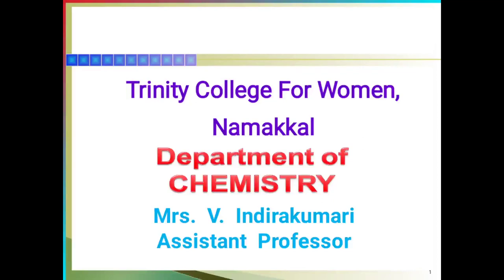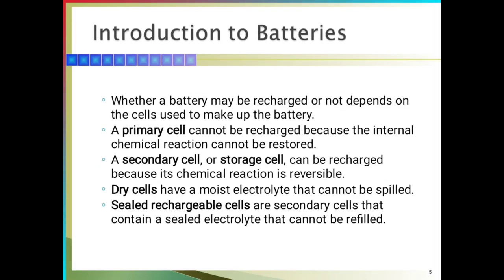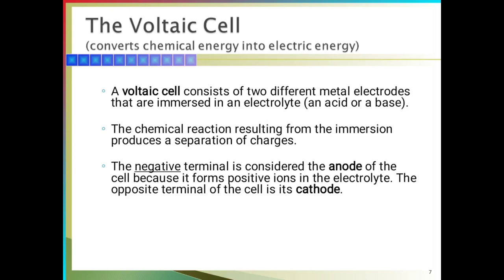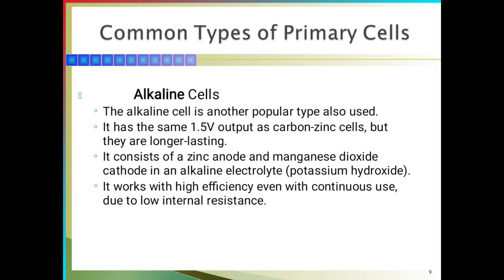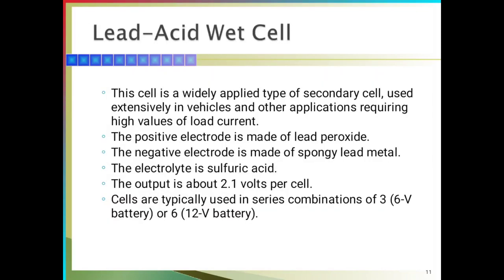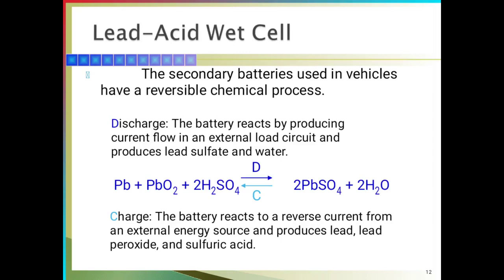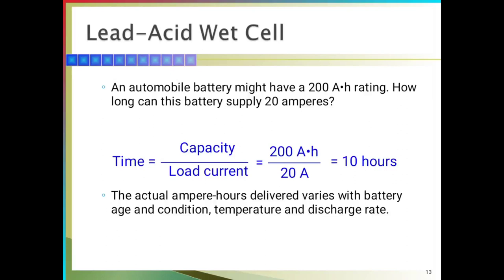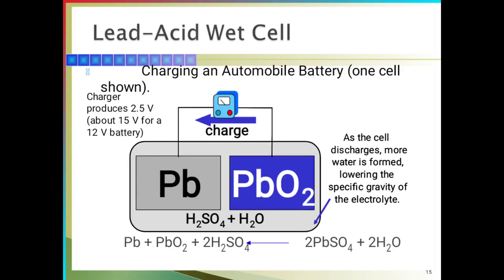Mrs V INDIRAKUMARI Chemistry Batteries